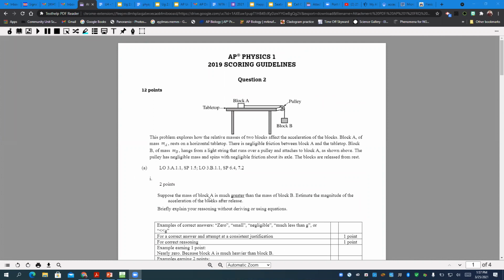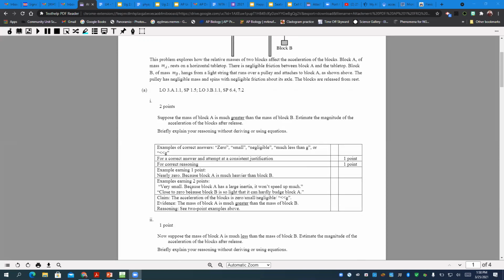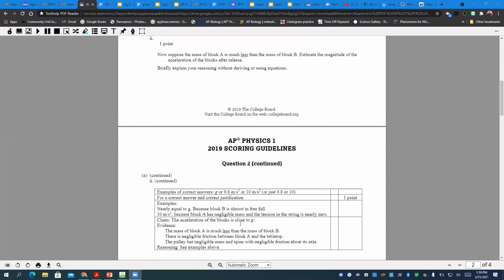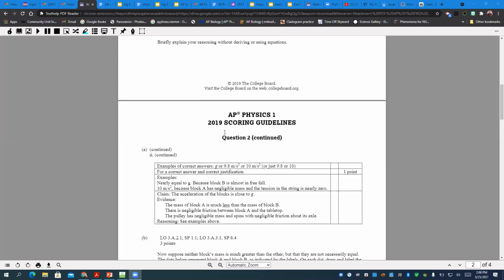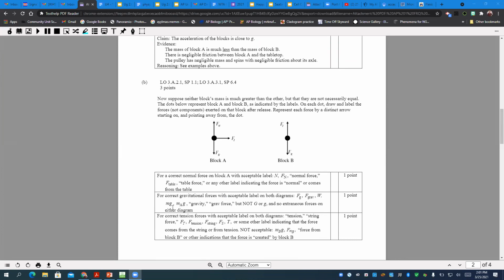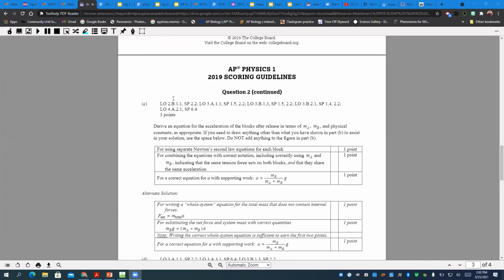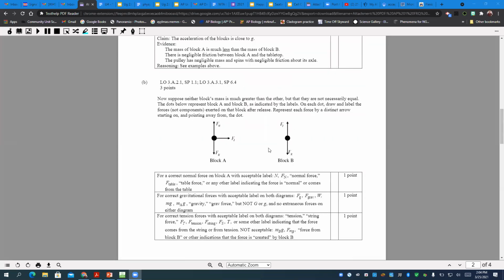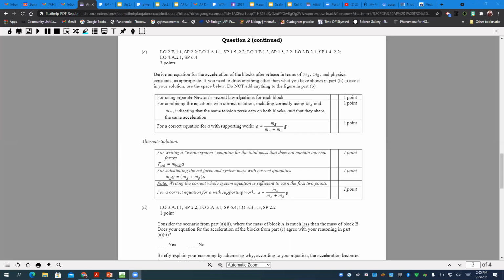Forces FRQ solution (a-c)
This is from the 2019 Question 2 for the AP Physics exam.  I discuss parts a-c.